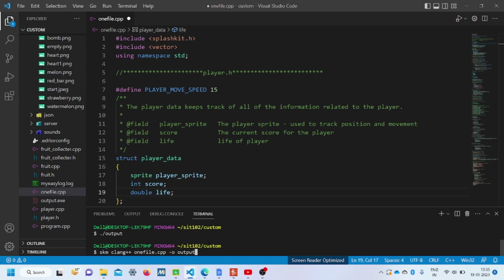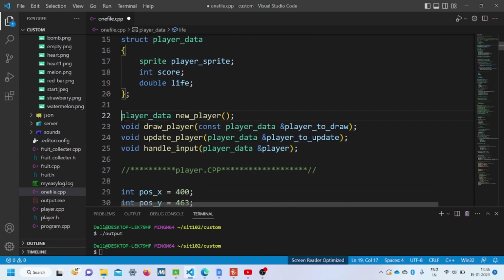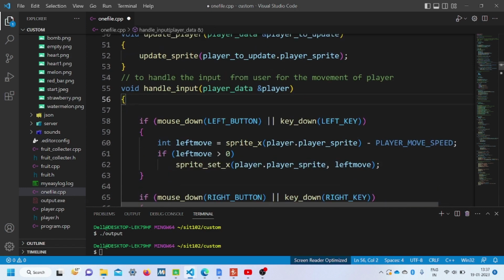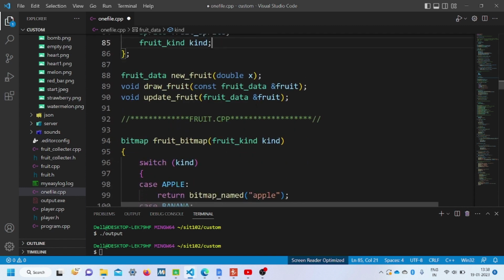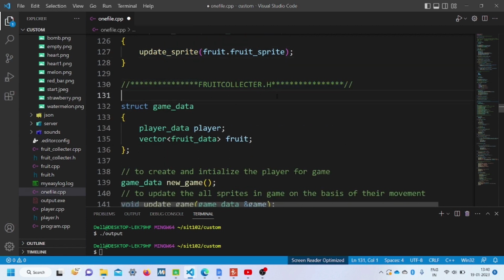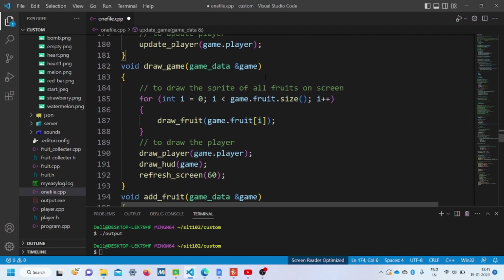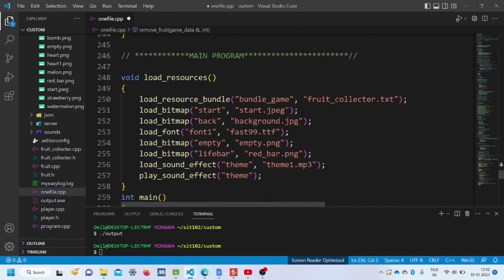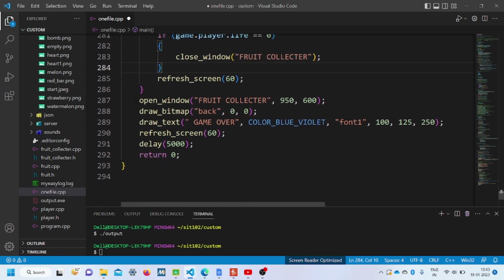CUSTOM PROGRAM7.4D CODETALK